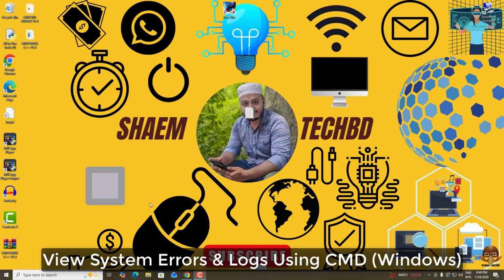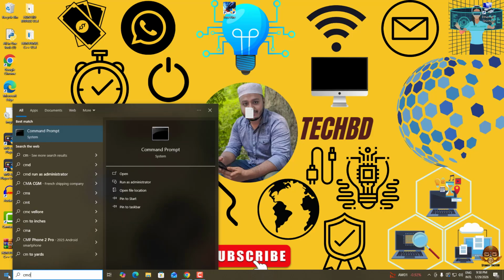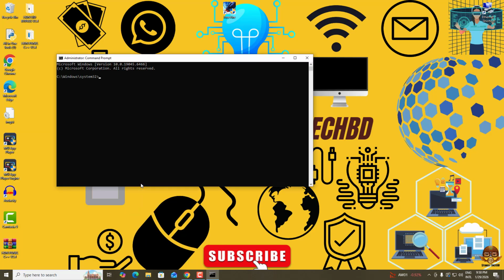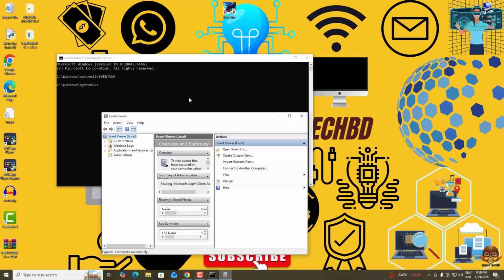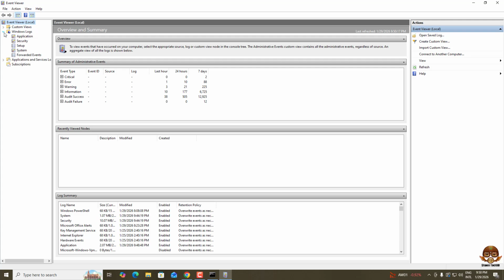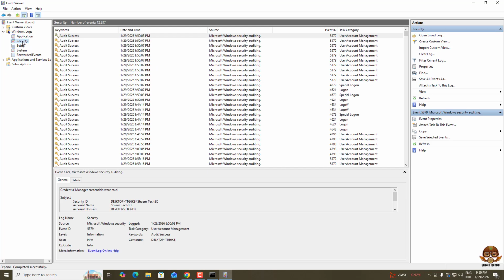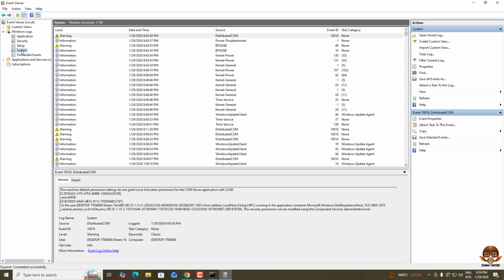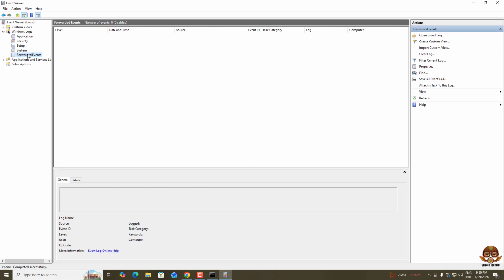View System Errors & Logs Using CMD (Windows)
Your Quary-
In this video, you’ll learn how to access and analyze Windows system logs using Command Prompt (CMD) to troubleshoot errors, diagnose system problems, and understand what’s really happening behind the scenes on your PC. Windows keeps detailed logs of system events, warnings, and errors — but many users never check them. By using simple command line tools, you can quickly view system logs, check error reports, and perform deeper troubleshooting without installing any extra software.

We’ll start by explaining what Windows system logs are and why they are important for system diagnostics. These logs record critical activities such as application crashes, driver failures, startup issues, security events, and hardware warnings. Instead of guessing why your system is slow or unstable, you can read the actual event data stored by Windows and make smarter troubleshooting decisions.

Next, you’ll discover how to open and use Event Viewer through CMD, along with multiple command-based methods to access log data directly from the command line. This includes built-in tools and commands that let you query logs, filter results, and display specific error entries. We’ll walk through step-by-step examples showing how to check system errors, application logs, and security logs using command prompt commands. Even if you are a beginner, you’ll be able to follow along easily.

This tutorial also covers how to use CMD for error log analysis, including ways to search for critical events, warnings, and recurring problems. You’ll learn how to identify patterns in system failures, track down the source of repeated errors, and use log timestamps to connect problems with recent changes or updates. These techniques are especially useful for diagnosing boot problems, random freezes, software conflicts, and performance drops.

We’ll also demonstrate practical Windows troubleshooting commands that pair well with log viewing, helping you confirm whether system files, disks, or services are causing the issue. By combining system diagnostics with log inspection, you get a more complete picture of your PC’s health.

Whether you’re a student learning Windows administration, a power user who likes command line tools, or just someone trying to fix a stubborn Windows issue, this CMD log viewing tutorial will give you practical skills you can use right away. Knowing how to view logs from the command prompt is faster, more flexible, and often more powerful than using only graphical tools.

By the end of this video, you’ll know how to:
• View Windows system logs from CMD
• Check and filter error logs
• Open Event Viewer using commands
• Diagnose system errors more accurately
• Use command prompt for advanced troubleshooting

Mastering these techniques will help you troubleshoot Windows like a pro and solve problems with confidence.